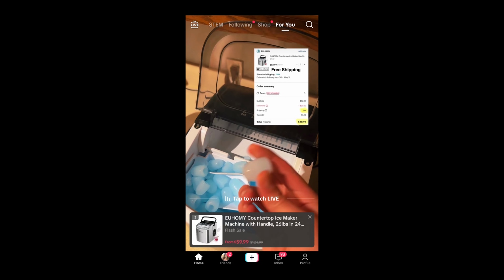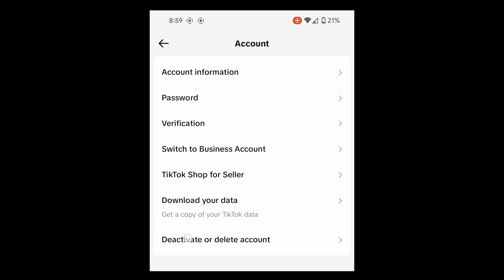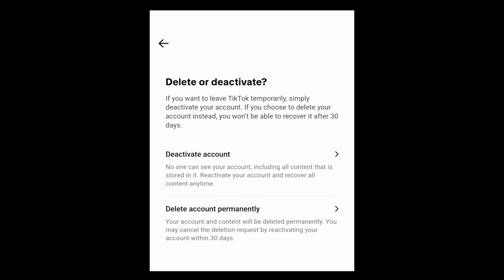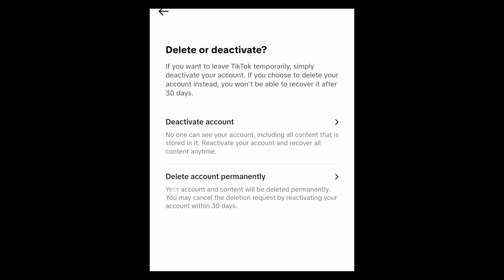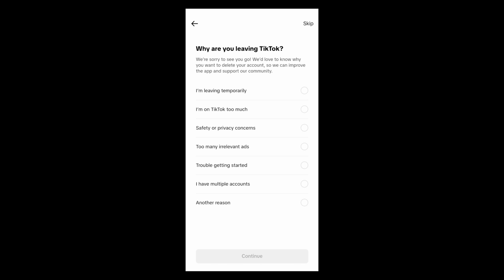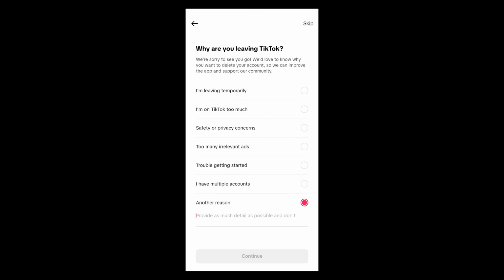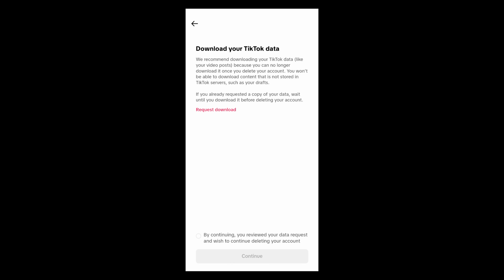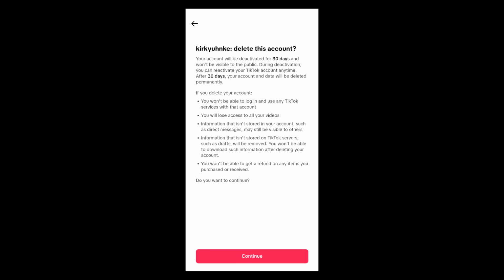How To Delete TikTok Account in 60 seconds - 2024 Edition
With TikTok in the news lately there are many people looking to quickly delete their TikTok account.  It's super simple if you know where to look.  This quick tutorial will take you through the steps to erase your tiktok account in the app.